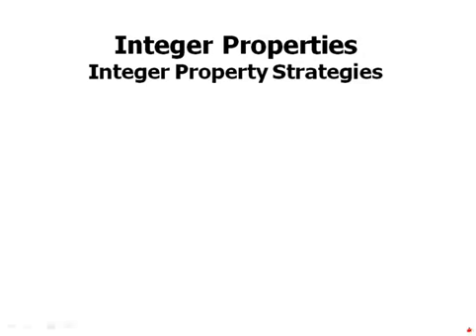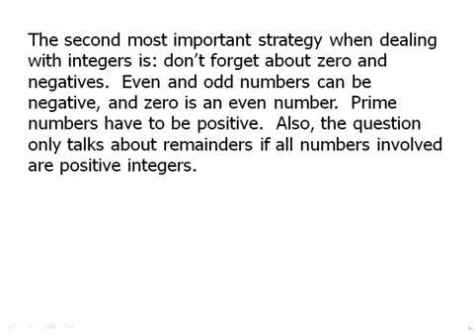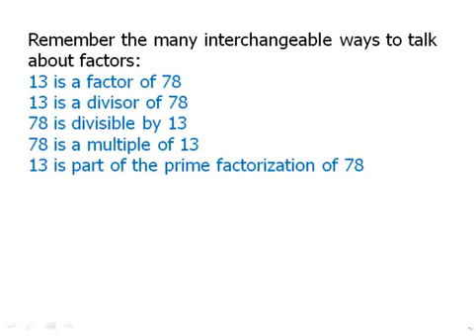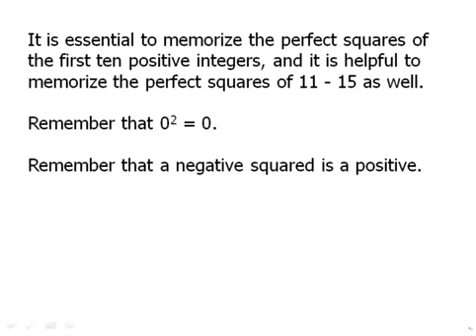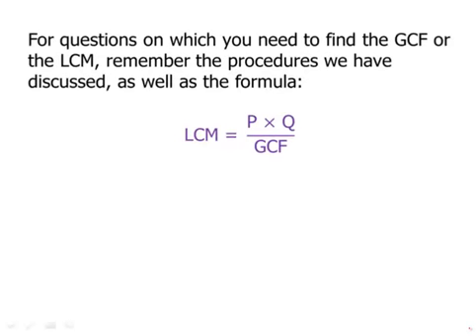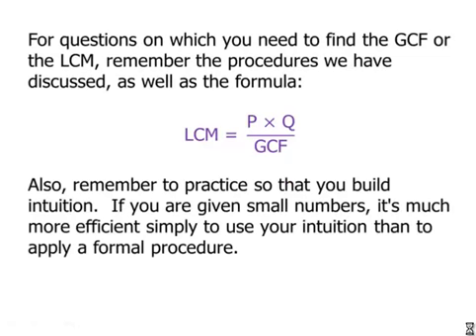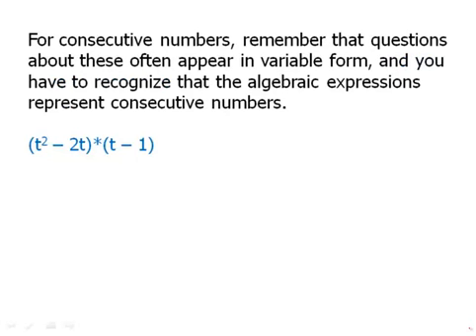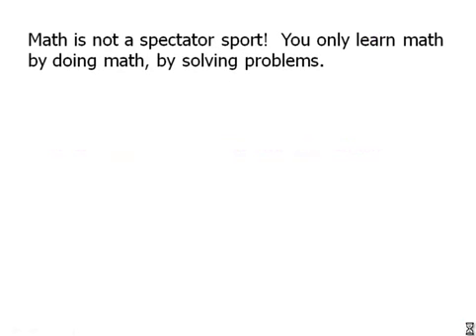Integer Properties Strategies